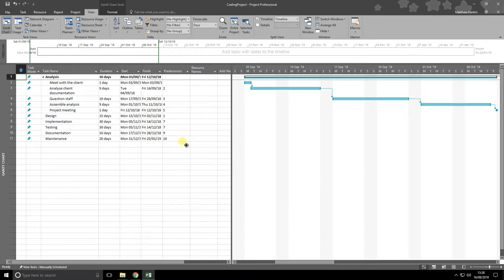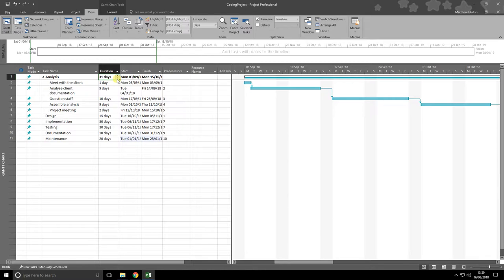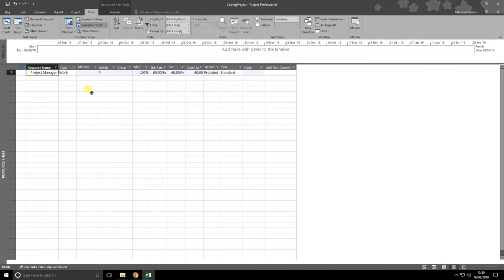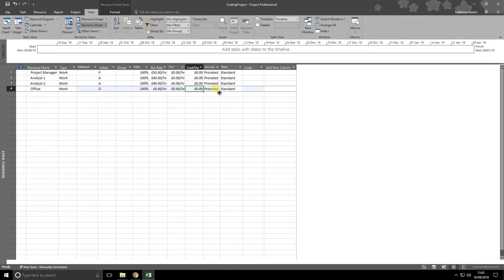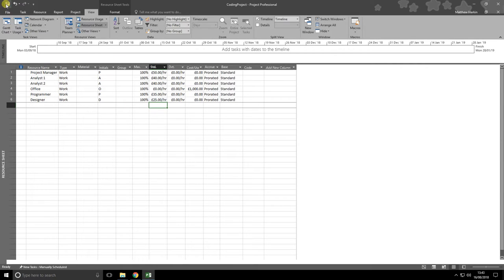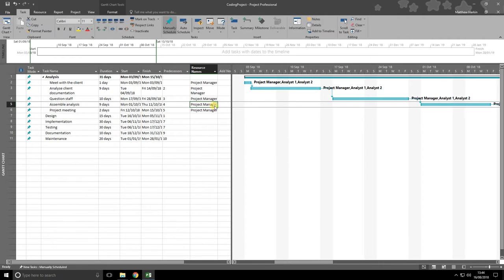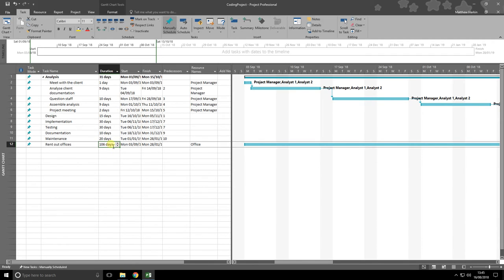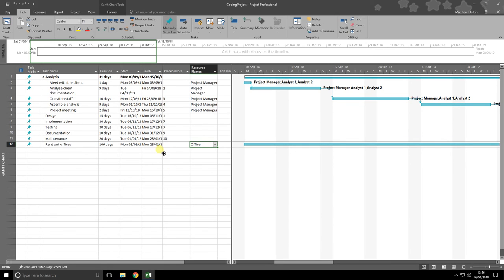Microsoft Project - Part 3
Altering a task duration (revised)
Adding in resources (people, money)
Assigning resources to tasks